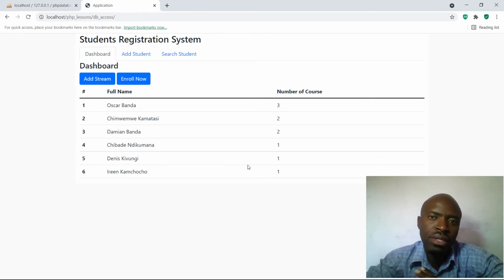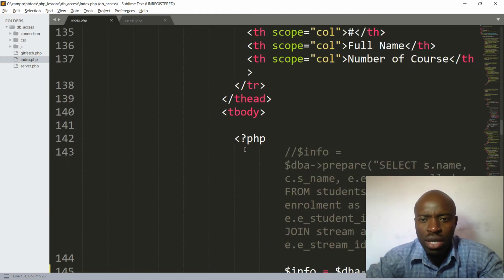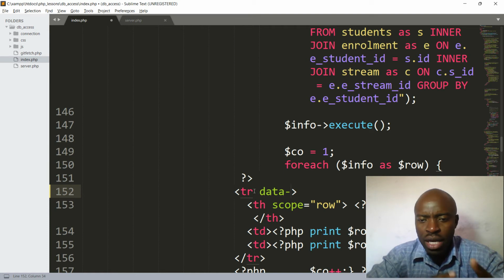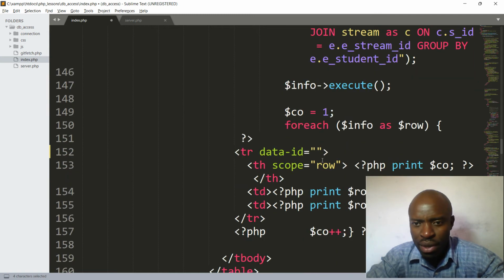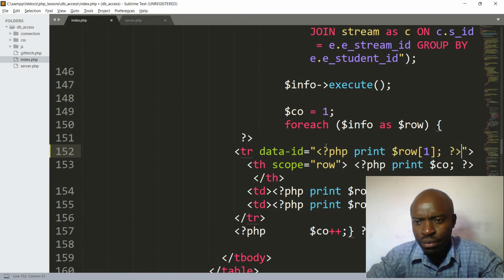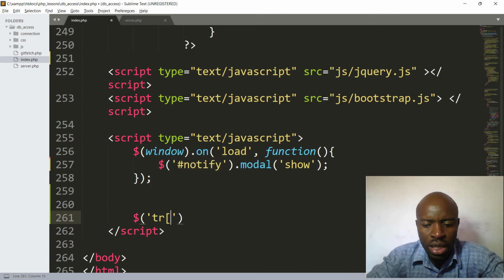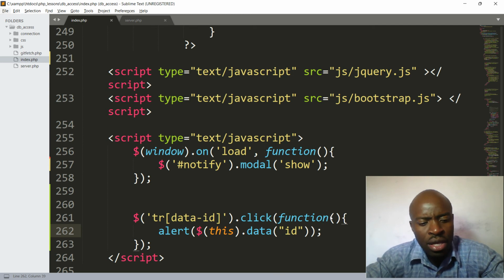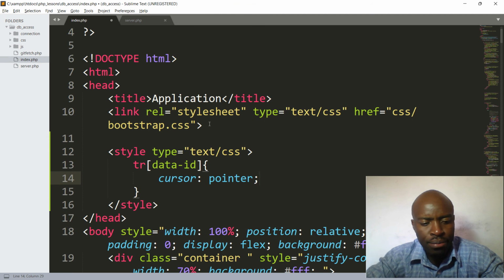27. Making table clickable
To make the table row clickable, what three concepts must be incorporated into our code?

Watch this video till the end  to learn more about them